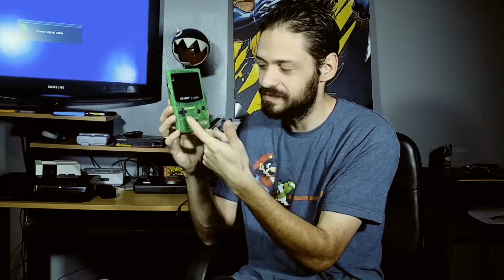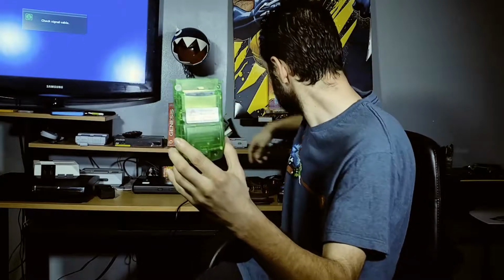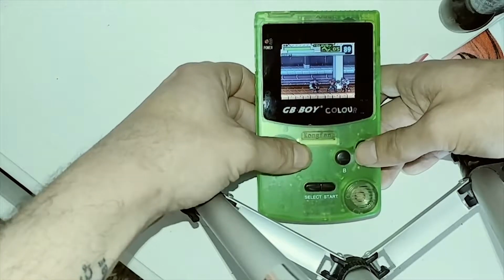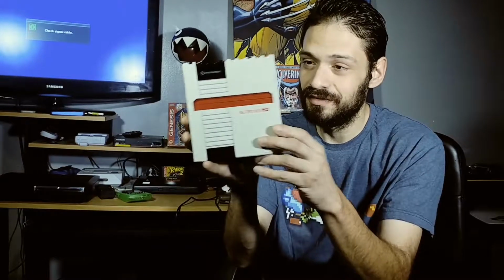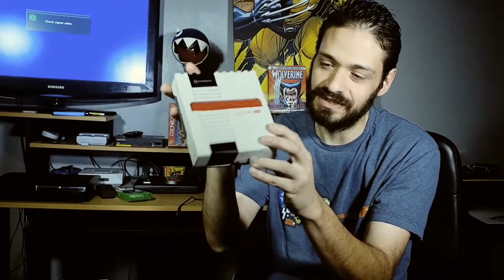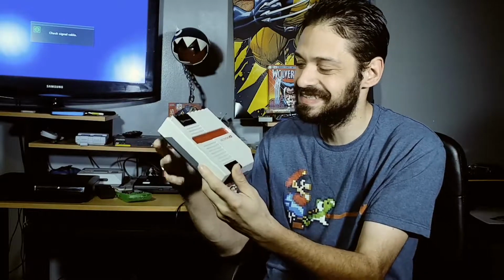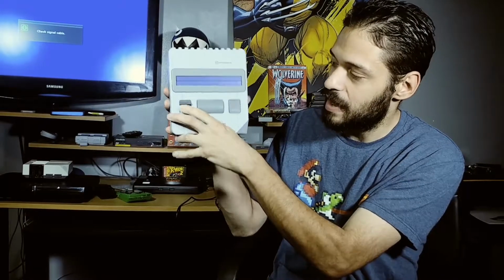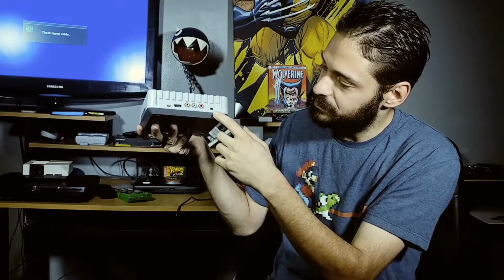Hyperkin Retron HD, Atgames Flashback & GB Boy Colour Must Go! | We Deem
Unfortunately, I have to downsize the collection, the Hperkin Retron HD, Atgames Flashback & GB Boy Colour must go!

---Feature Products---
GB Boy Color:

New (Grey & Red)
(Black & Red)

atGames Sega Flashback HD:
Used:

Check Out We Deem Gaming Community Facebook Group - Exclusive Unboxings, DIY Projects and Quick Tips